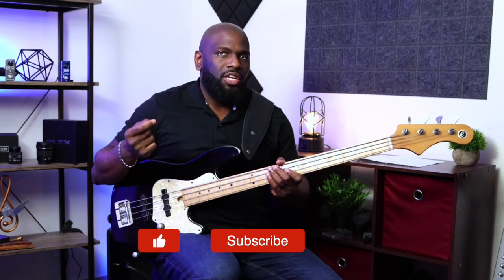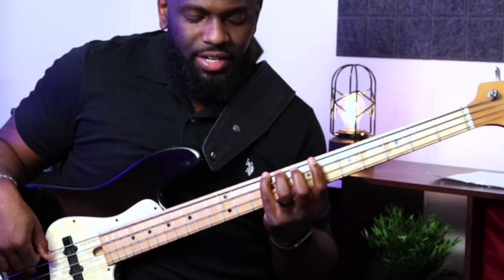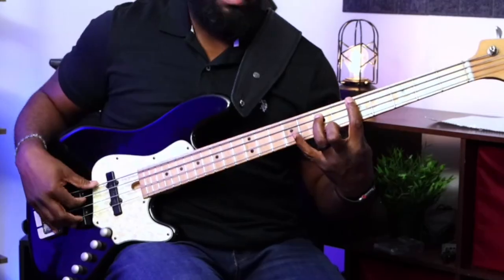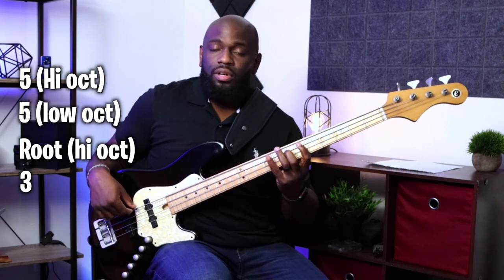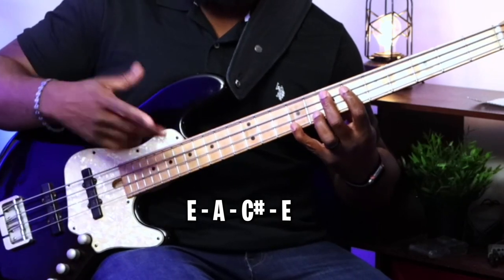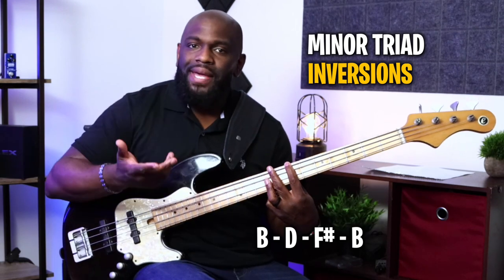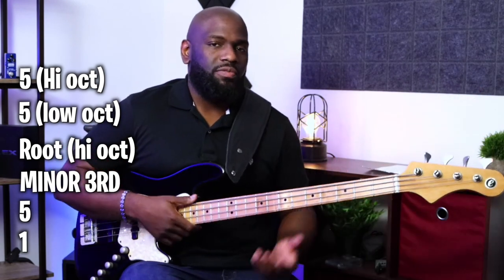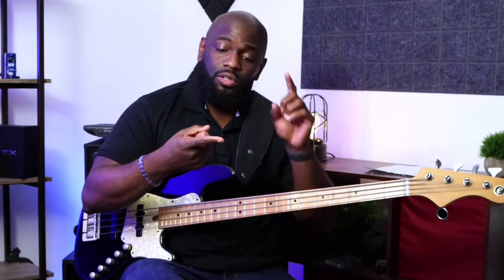How to Develop Finger Control For Bass Players (exercise included)